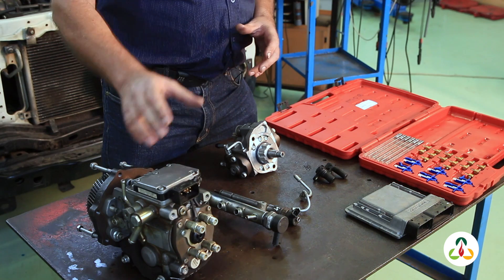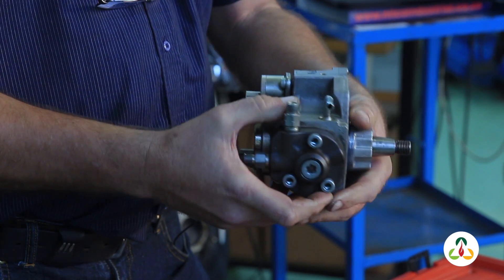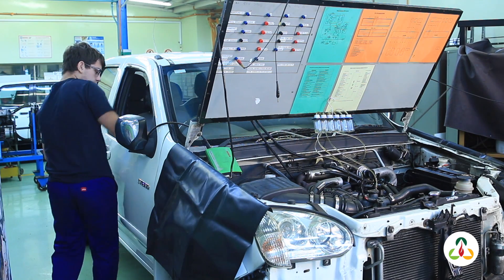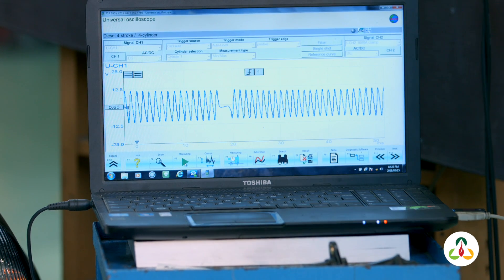How to Test the Return Flow of Common Rail Diesel Injectors.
Shukela Training Centre : How to Test the Return Flow of Common Rail Diesel Injectors and how to differentiate the difference between a inductive sensor and a halt sensor.